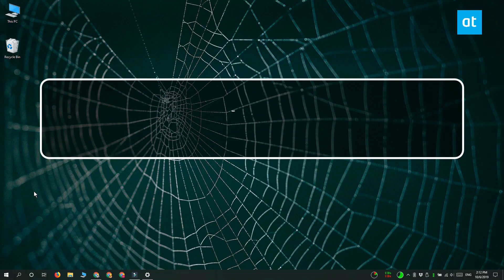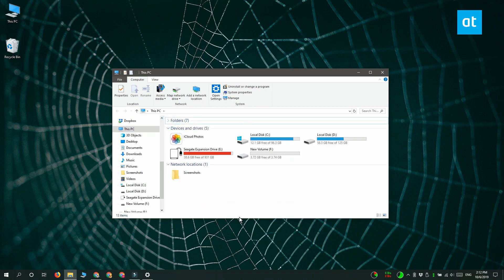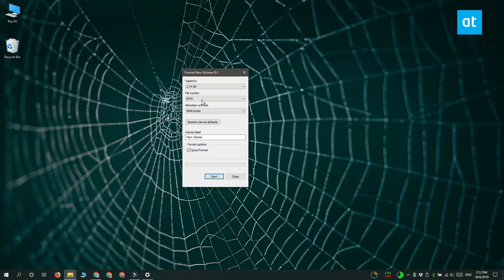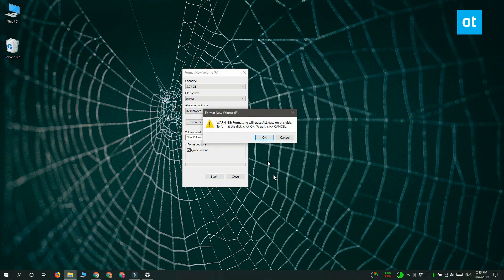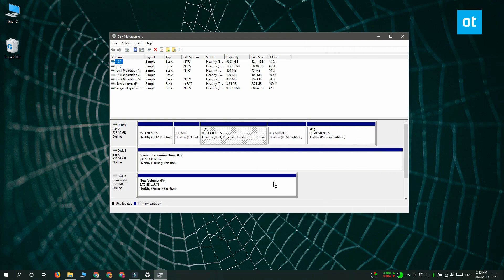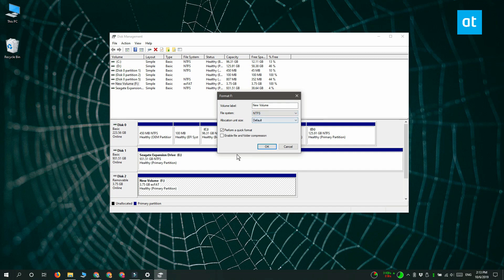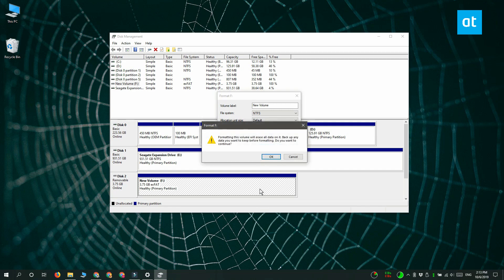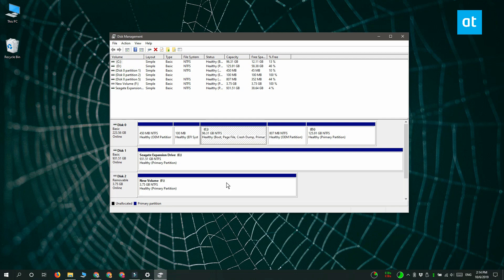How to change the file system of a drive on Windows 10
A File System on a drive decides how data is stored and read from a drive. Think of it as a method for ordering information. If you were to go to a library, the books there will likely be sorted using the Dewey Decimal System. A file system is somewhat similar to this concept. There aren’t a whole lot of file systems but there are enough of them for users to have to stop and think which one they want to use. If you have a drive that’s on a certain file system, and you need to change it to another, you can easily do so on Windows 10.